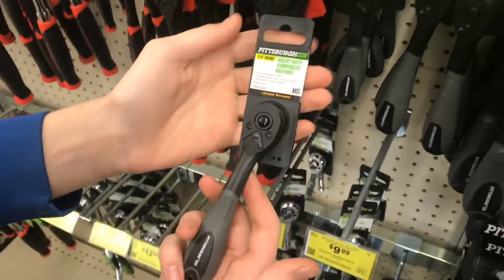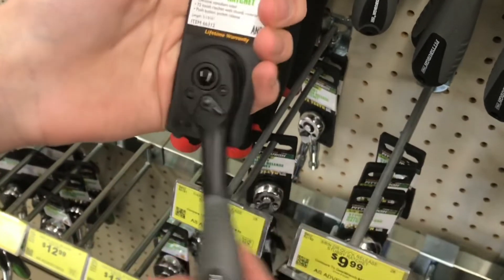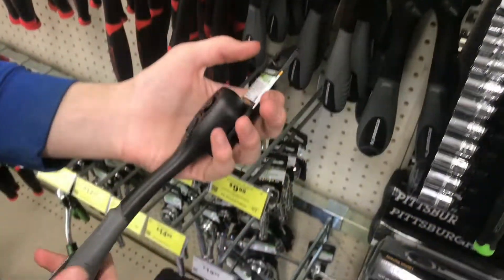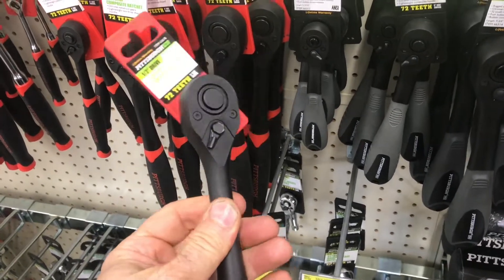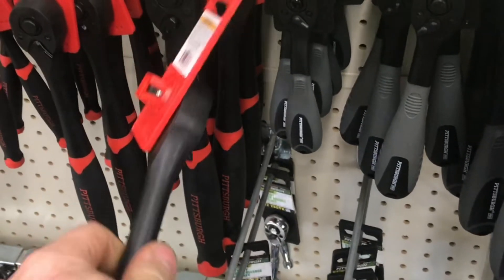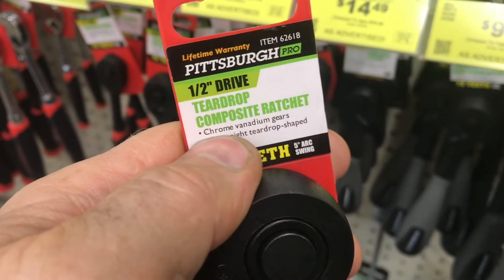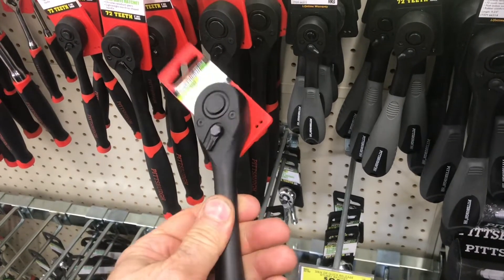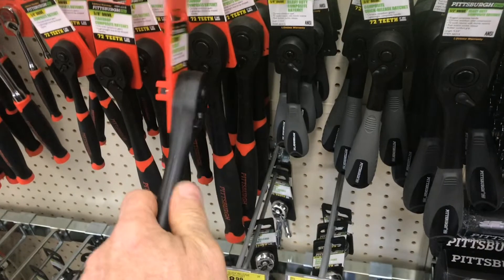a look at the COMPOSITE ratchet from harbor freight 62318 66313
Whoever thought composite the plastic ratchets would be so nice. They’re lightweight and as long as you have the quality metals in the head this makes a really nice combination. Harbor freight with their professional Pittsburgh Brand has done a really nice job putting together a good quality ranch for a good price. It’s also nice that they have been doing such a good job on their lifetime warranty. If you’re looking for a composite wrench that will work for a good price it’s hard to beat this one.